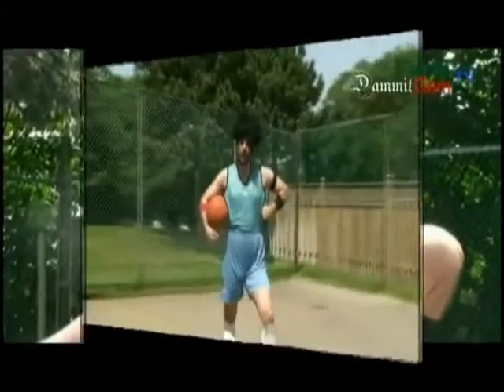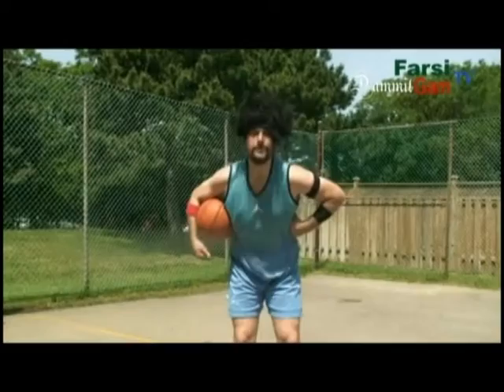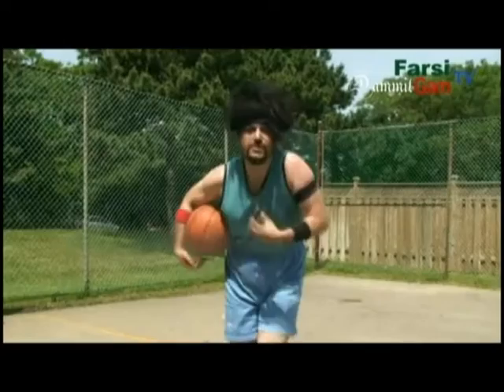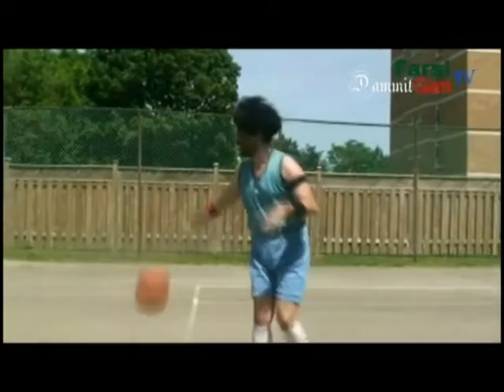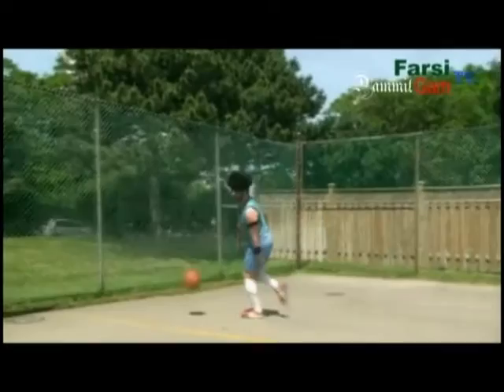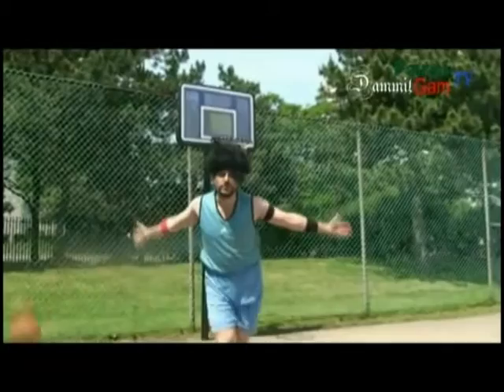Nik Joon - BASKETBALL STEP 1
Cheeeeze Productions and it's Team, would like to thank you for your support.
All our Productions are filmed in good nature,and not there to offend anyone.
Keep Laughing.It's contagious.
Cheeeeze!